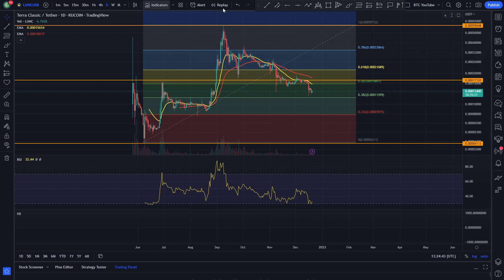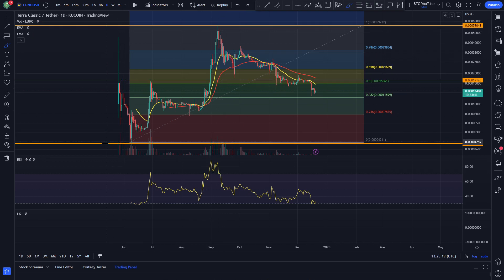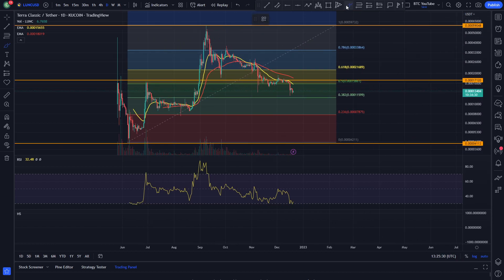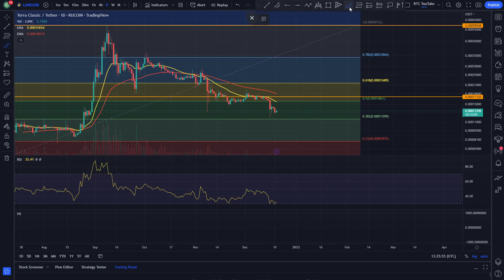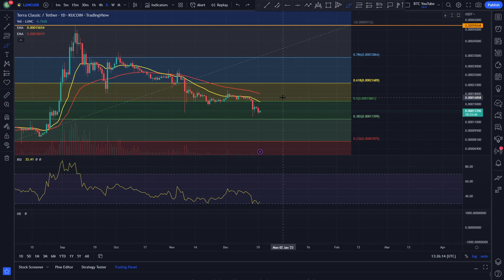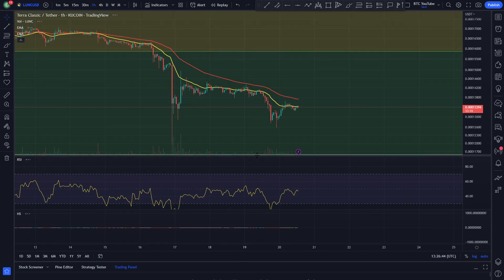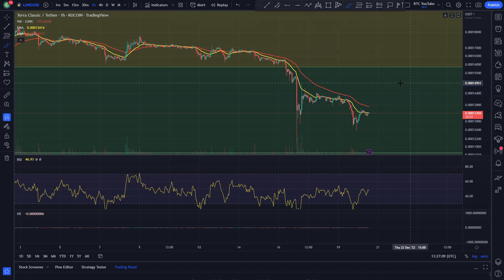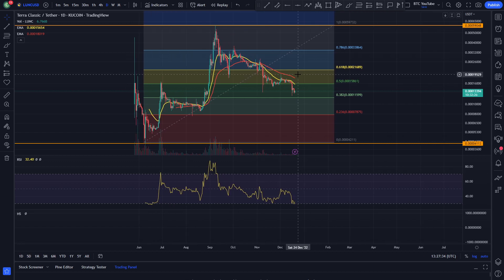LUNA DUMP NEXT!?!? | LUNA CLASSIC PRICE PREDICTION 2022 | LUNC PRICE PREDICTION | LUNC ANALYSIS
This is how Luna Classic is looking today!
Make sure to like the video to enter our weekly giveaway!